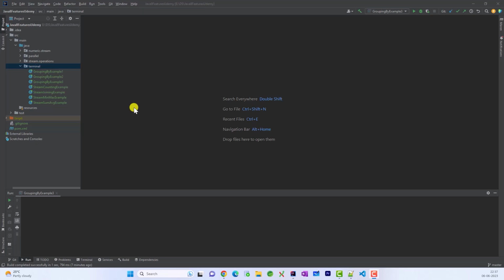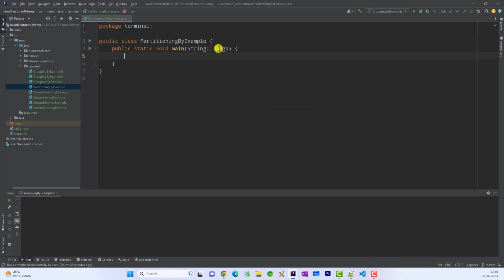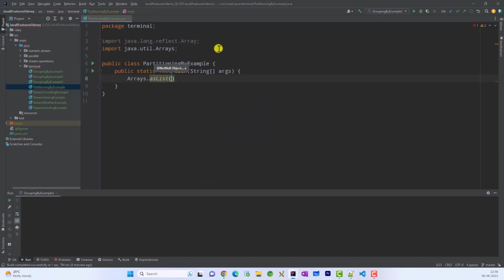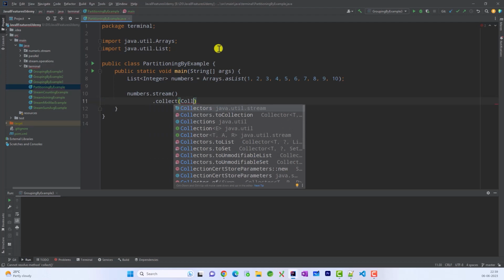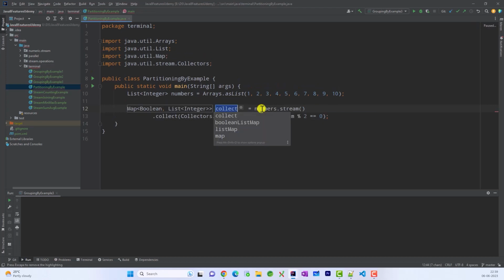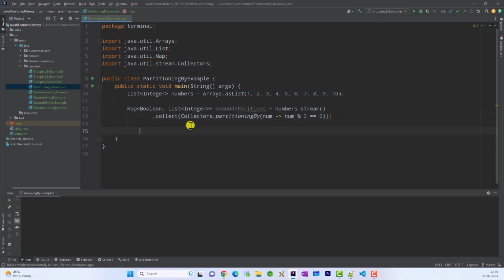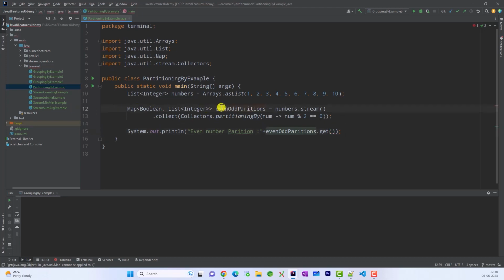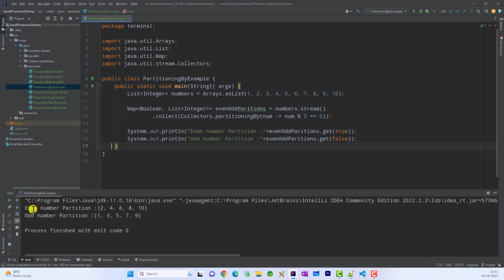Java8 Stream partitioningBy() Method | Java8 Stream Tutorial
Java8 Stream partitioningBy() Method

Course Content
1. Stream API Introduction

2. Stream API : Stream Operations

3. Stream API : Terminal Operations
 Java8 sum() , avg() using collect()
 Java8 joining()
 Java8 counting()
 Java8 minBy() , maxBy() using collect()
 Java8 groupingBy()
 Java8 partitioningBy()

4. Stream API : Numeric Streams

5. Stream API : Parallel Processing

6. Important Logical Programs for Interview using Stream